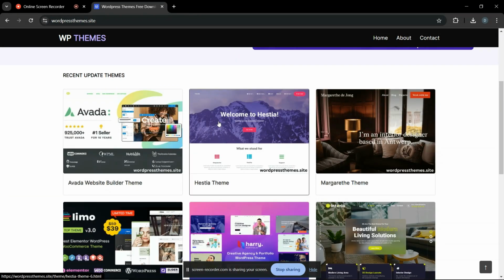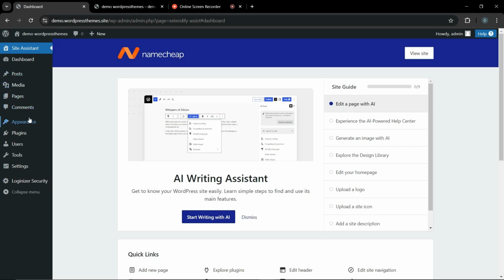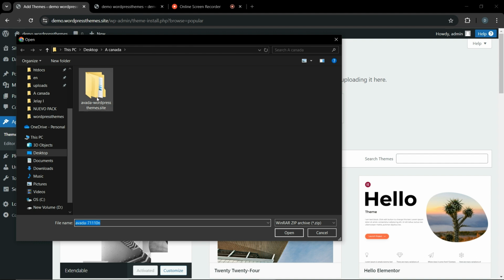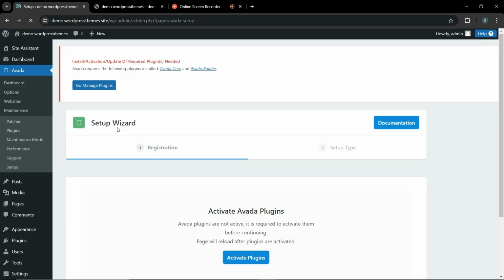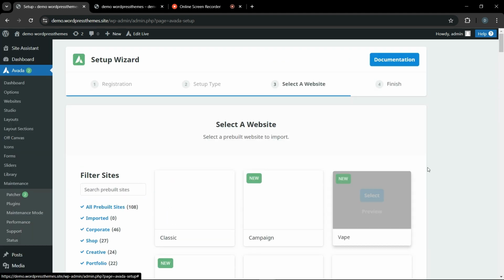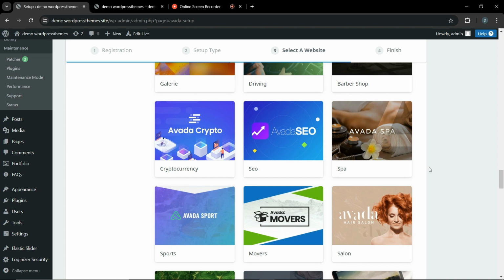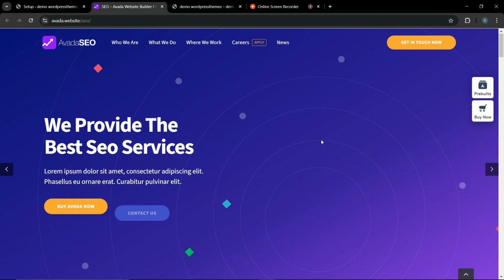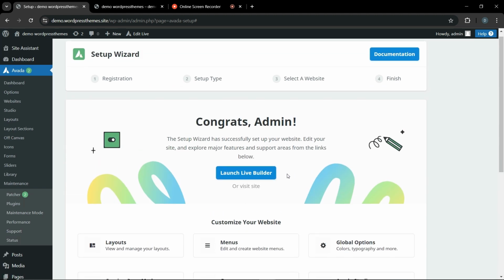How to install Avada WordPress Theme For Free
In this video, I'll show you how to install the Avada WordPress theme for free. Follow along as I guide you through the process step-by-step. To get started, visit the link and download the theme.

wordpressthemes.site